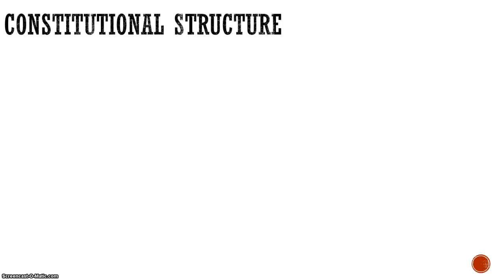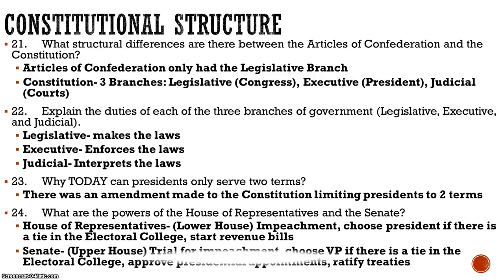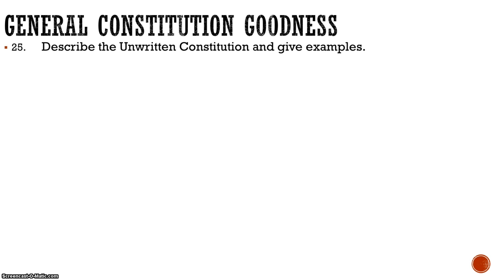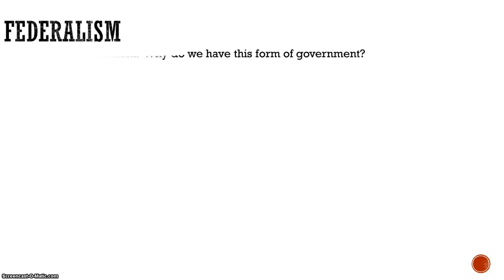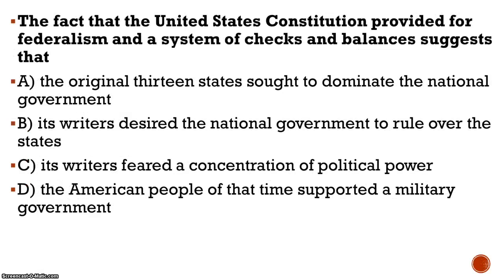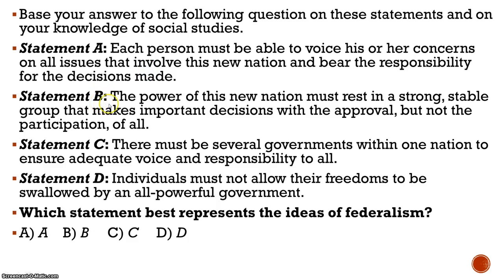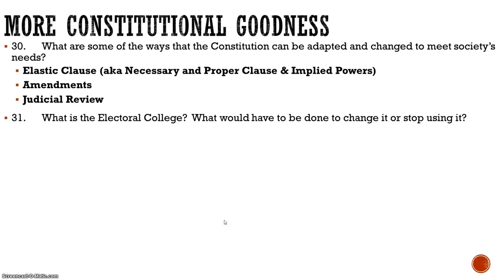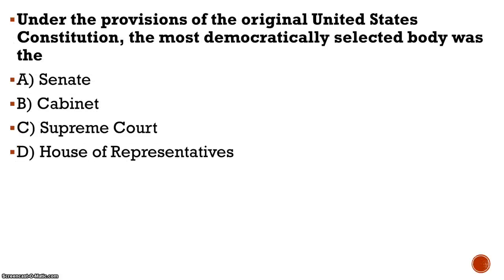Review for Test 1 part 2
Colonial times through the Constitution.